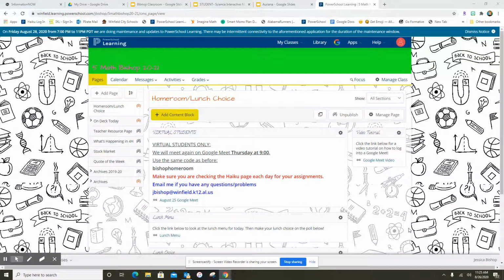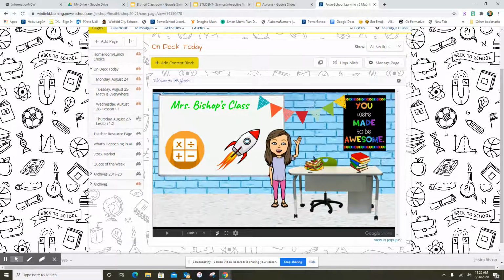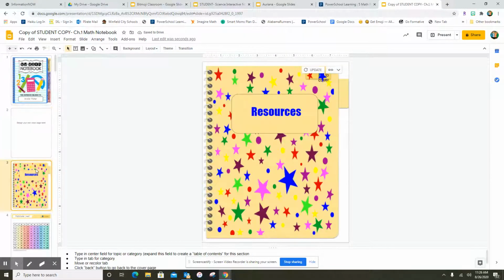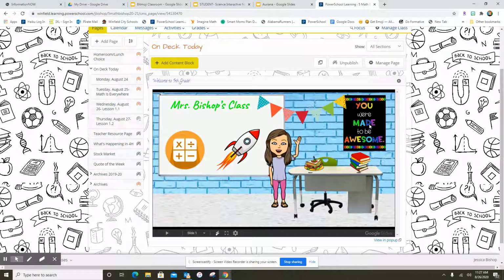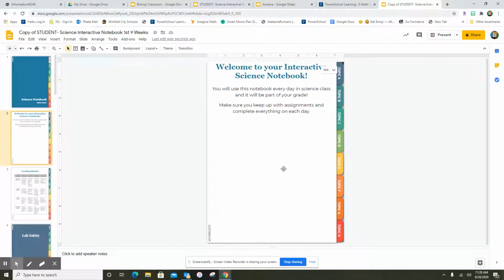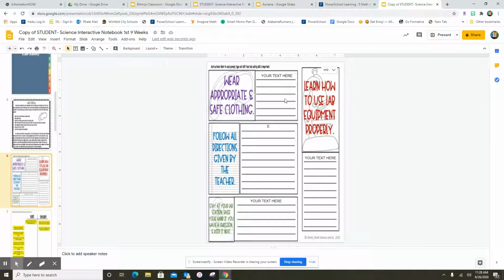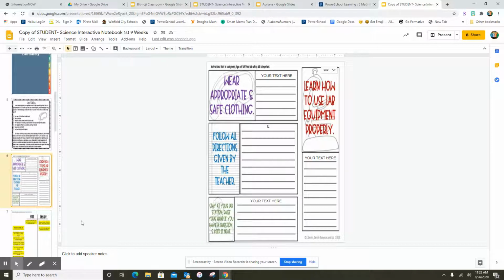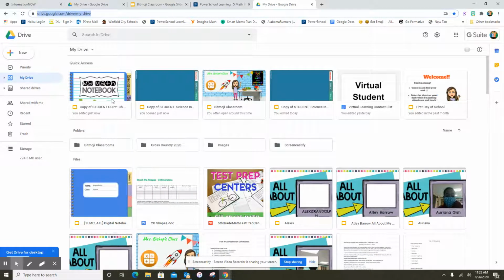How to Copy Digital Notebooks